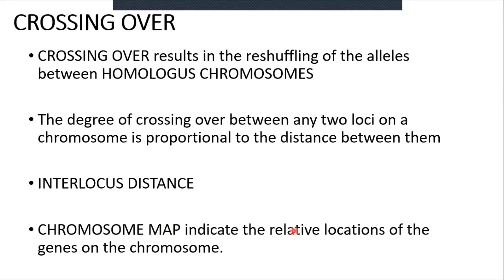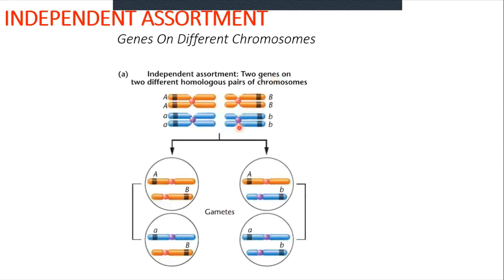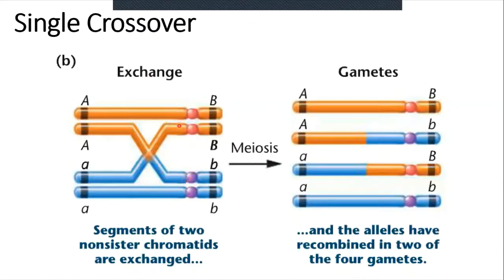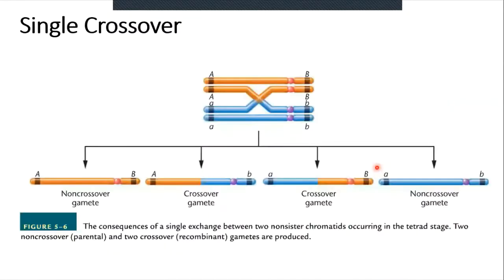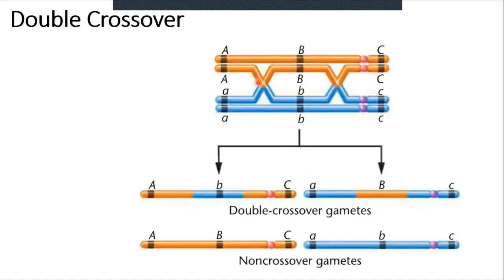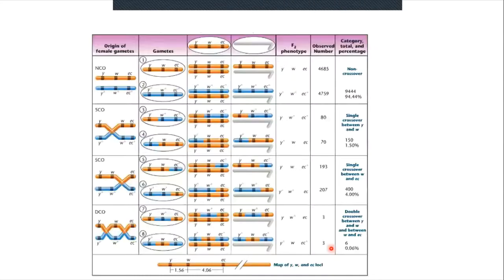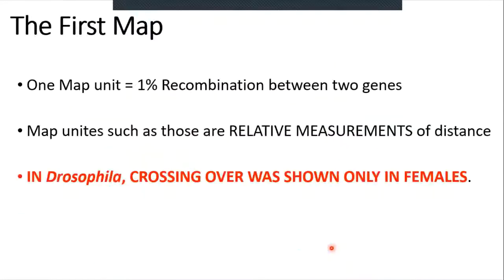CROSSİNG OVER & Linked Genes - ENGLISH (Genetik-1, 3. Sınıf)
Crossing over and linkage